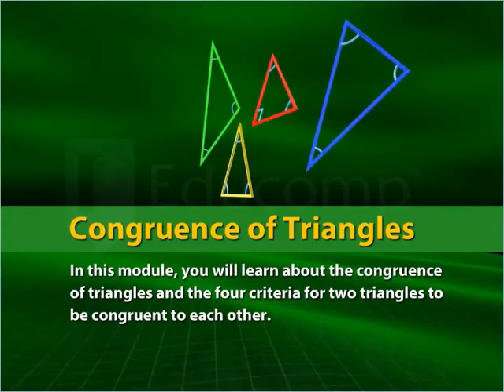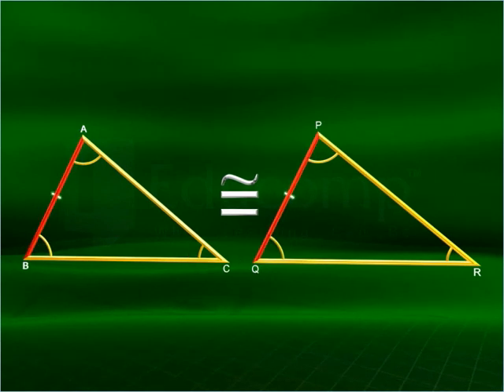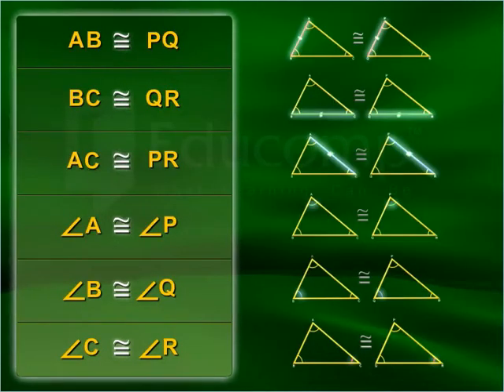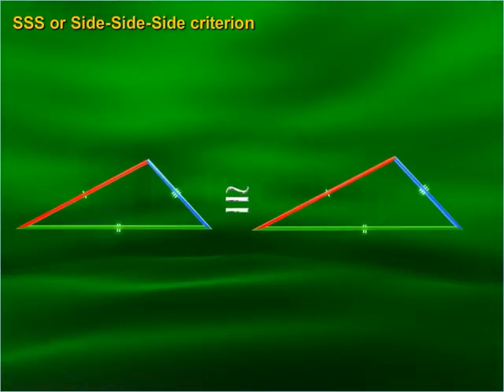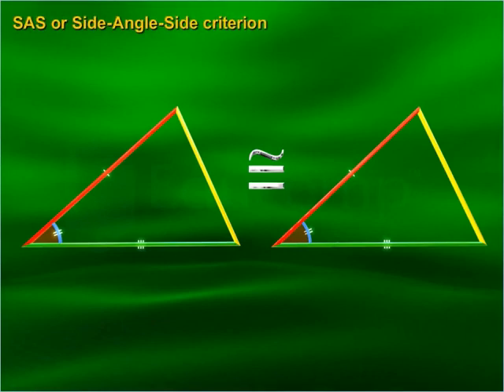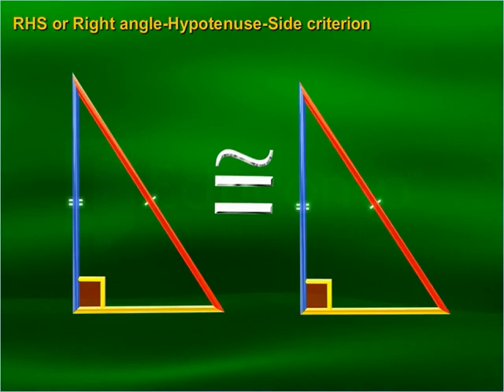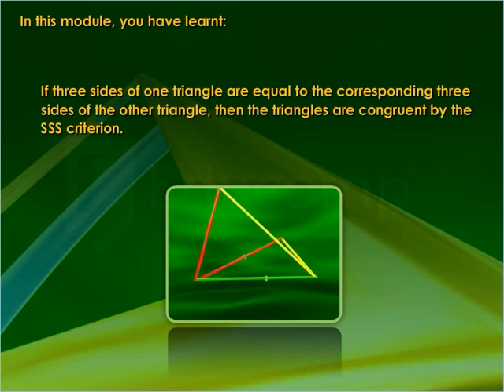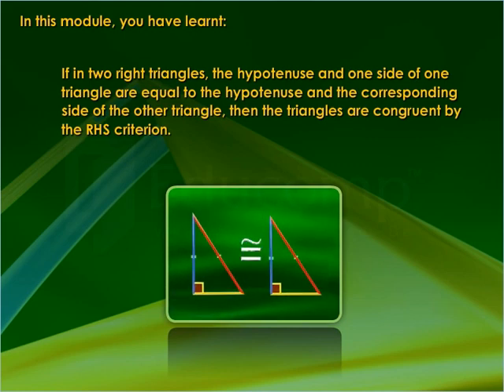Class 7 Mathematics Congruence of Triangles